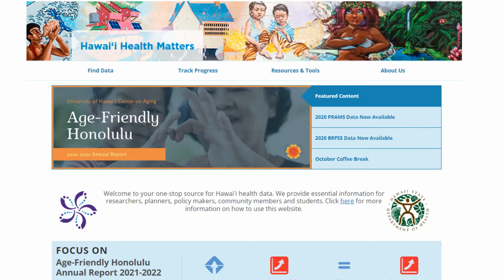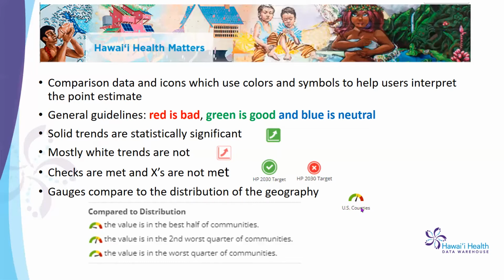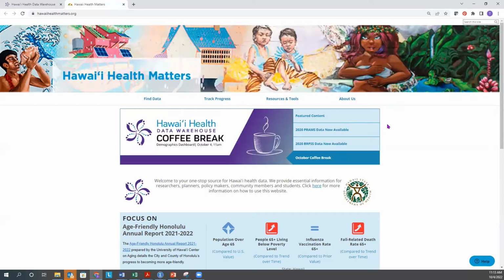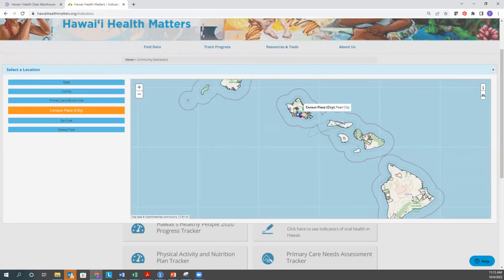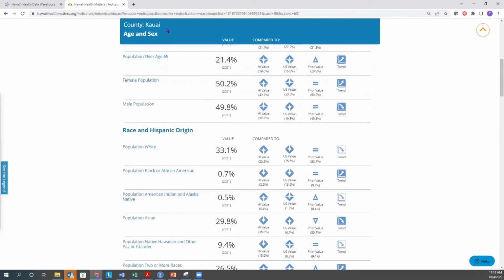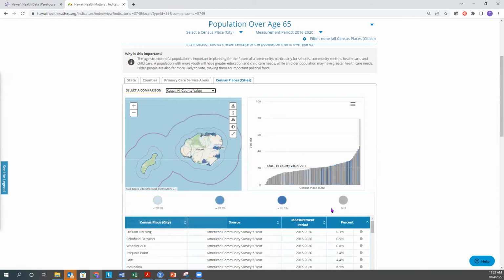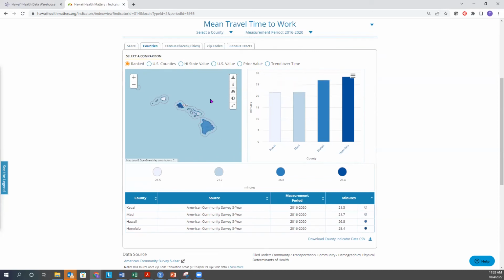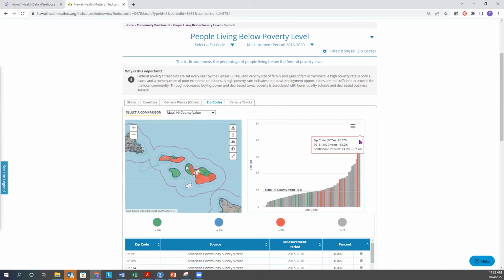Coffee Break Webinar | Demographics Dashboard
Learn about the Demographics Dashboard in Hawai‘i Health Matters--a great resource for state, county, and community-level Census and American Community Survey data for Hawai‘i

00:00 Introduction
02:00 HHM Overview
07:25 Demographics Dashboard
16:10 Activity Questions
16:56 Activity Answers
20:54 Ending Remarks